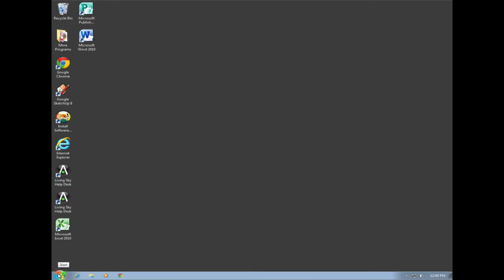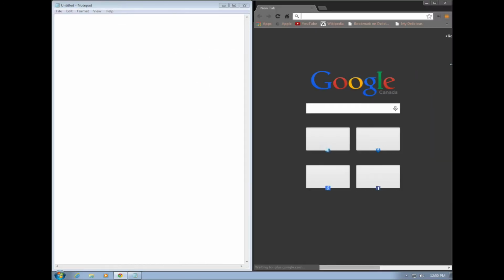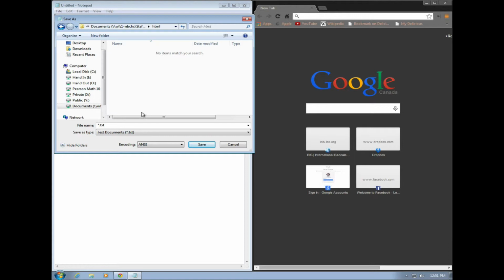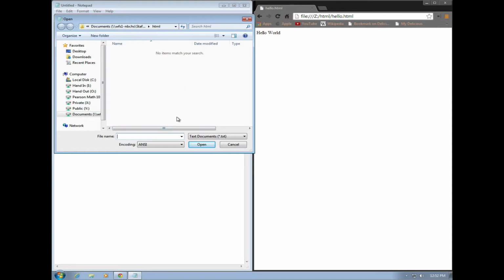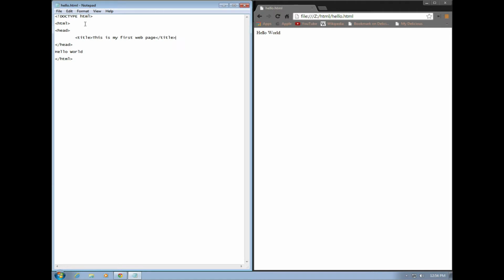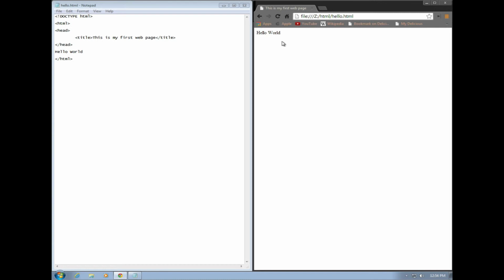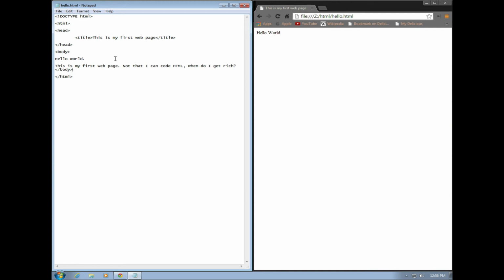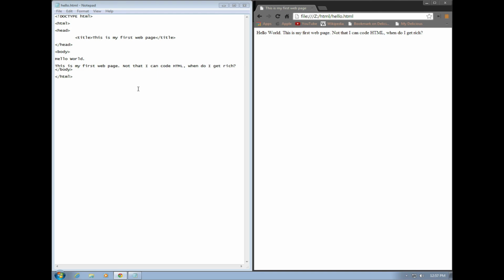Getting Started with HTML: Part 1 - first web page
Getting started making web pages using a text editor and a few basic tags. There's a lot of text in the video so you might want to crank the resolution up to HD quality if you are able.

This is the first in a series of videos about HTML coding. Please leave your suggestions or comments (especially on the production quality - I'm just getting this started and learning what to do as I go along).